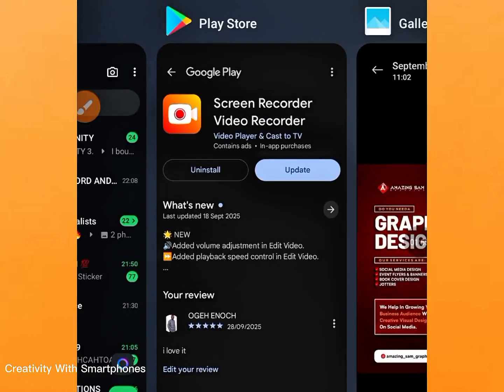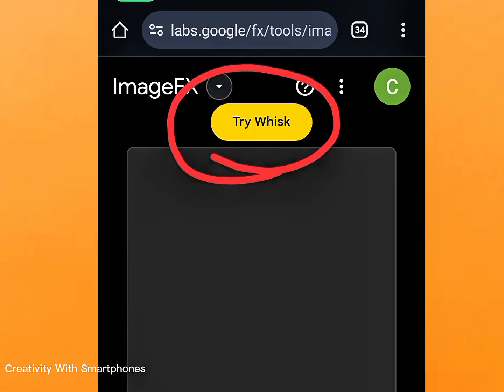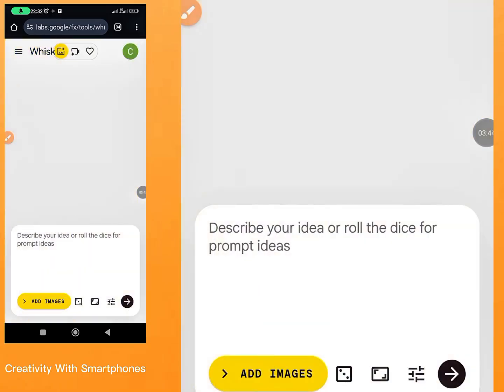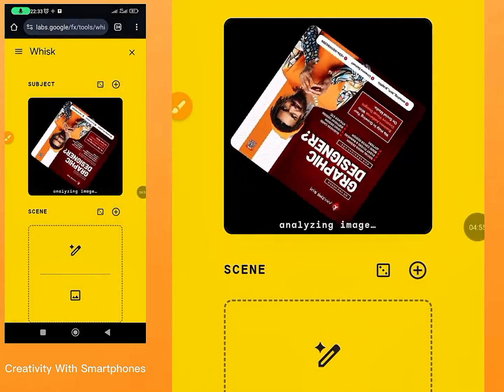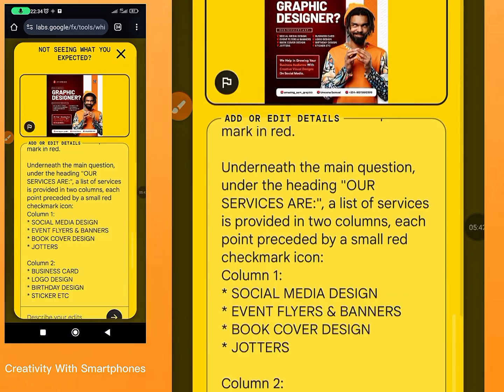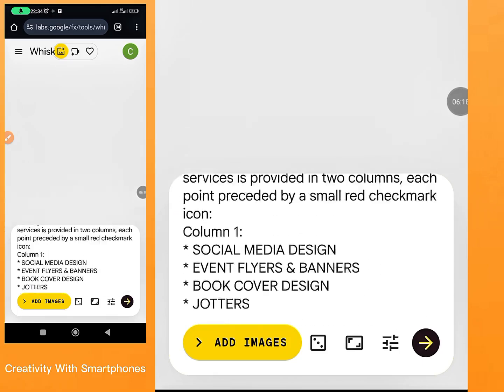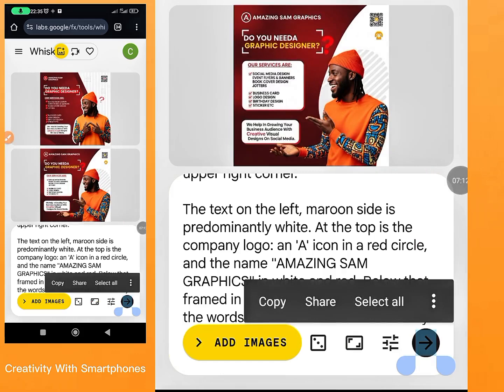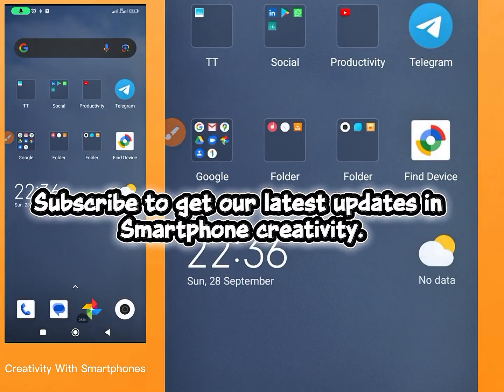✨ How to Create Stunning Flyers with ImageFX | Quick & Easy Design Tutorial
Learn how to design eye-catching flyers using ImageFX. This step-by-step tutorial shows you creative tricks to make professional flyers fast. Perfect for beginners and smartphone creatives.